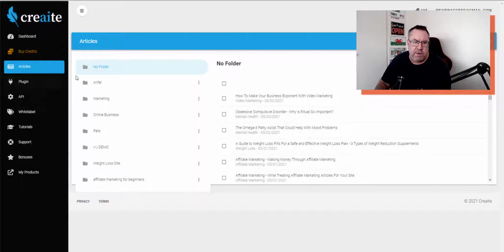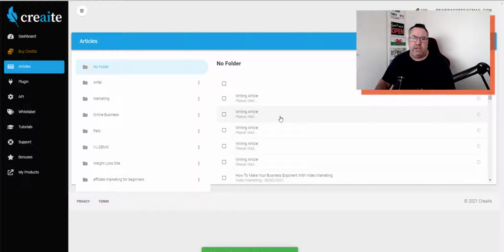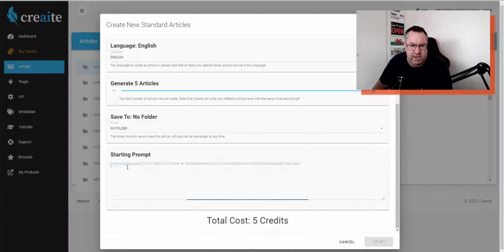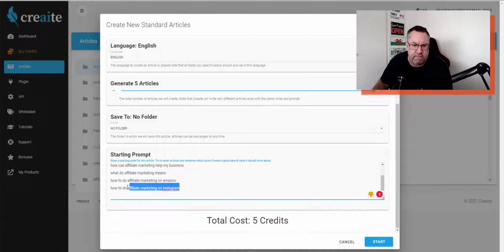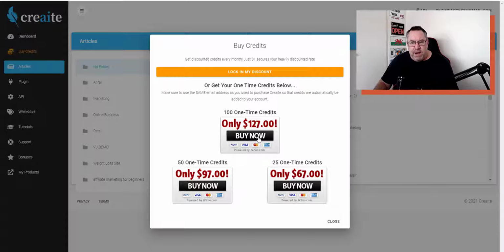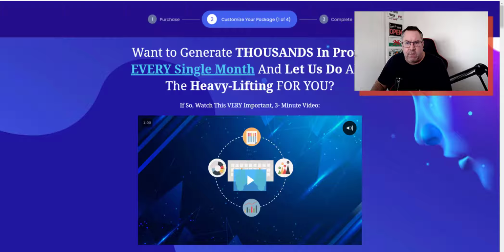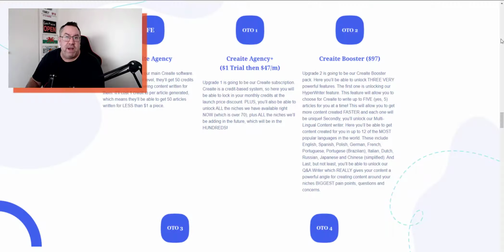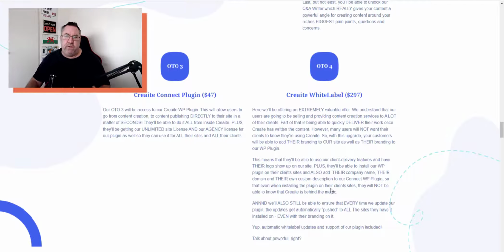Creaite Review - ⛔️ Creaite REAL Honest Review No Promotion Included ⛔️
Check out my review so you can make an informed decision before purchasing Creaite.

Creaite OTOs

FRONT END
Creaite Agency - $35

The FE is going to be our main Creaite software. With our most popular level, they’ll get 50 credits to start immediately having content written for them. It’ll cost 1 credit per article generated, which means they’ll be able to get 50 articles written for LESS than $1 apiece.

OTO1
Creaite Agency+
($1 Trial then $47/m)

Upgrade 1 is going to be our Creaite subscription. Creaite is a credit-based system, so here you will be able to lock in your monthly credits at the launch price discount. PLUS, you’ll also be able to unlock ALL the niches we have available right NOW (which is over 70), plus ALL the niches we’ll be adding in the future, which will be in the HUNDREDS!

OTO2
Creaite Booster ($97)

Upgrade 2 is going to be our Creaite Booster pack. Here you’ll be able to unlock THREE VERY powerful features. The first one is unlocking our HyperWriter feature. This feature will allow you to choose for Creaite to write up to FIVE (yes, 5) articles for you at a time! This will allow you to get more content created FASTER and each one will be unique! Secondly, you’ll unlock our Multi-Lingual Content writer. Here you’ll be able to get content created for you in up to 12 of the MOST popular languages in the world. These include English, Spanish, Polish, German, French, Portuguese, Portugese (Brazilian), Italian, Dutch, Russian, Japanese and Chinese (simplified). And Last, but not least, you’ll be able to unlock our Q&A Writer which REALLY gives your content a powerful angle for creating content around your niches BIGGEST pain points, questions and concerns.

OTO3
Creaite Connect Plugin ($47)

Our OTO 3 will be access to our Creaite WP Plugin. This will allow users to go from content creation, to content publishing DIRECTLY to their site in a matter of SECONDS! They’ll be able to do it ALL from inside Creaite. PLUS, they’ll be getting our UNLIMITED site License AND our AGENCY license for our plugin as well so they can use it for ALL their sites and ALL their clients.

OTO4
Creaite WhiteLabel ($297)

Here we’ll be offering an EXTREMELY valuable offer. We understand that our users are going to be selling and providing content creation services to A LOT of their clients. Part of that is being able to quickly DELIVER their work once Creaite has written the content. However, many users will NOT want their clients to know they're using Creaite. So, with this upgrade, your customers will be able to add THEIR branding to OUR site as well as THEIR branding to our WP Plugin.